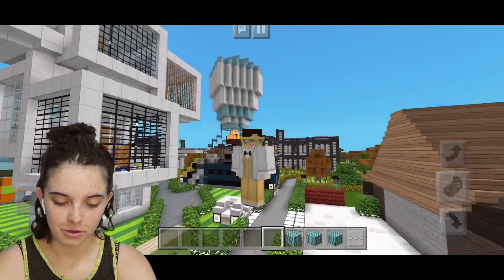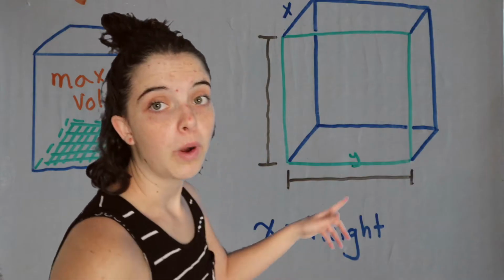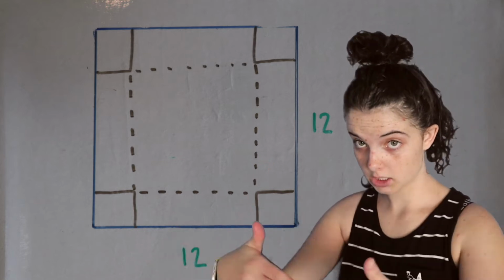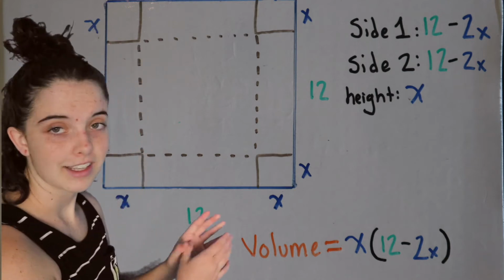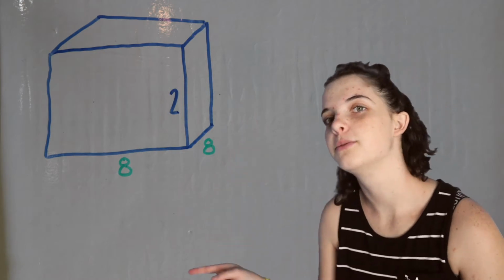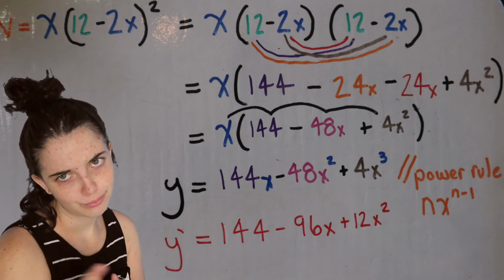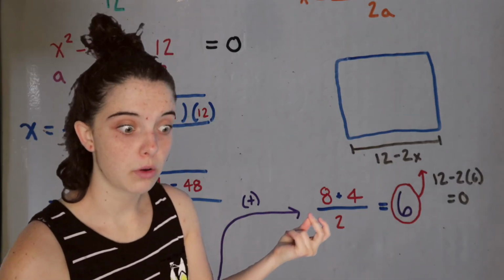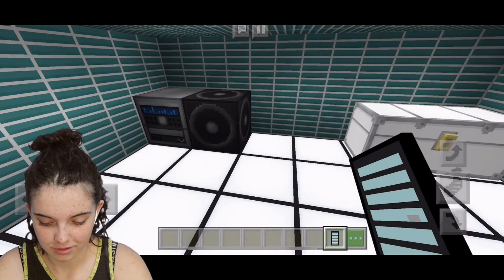Calculus in Minecraft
building a Minecraft house using calculus